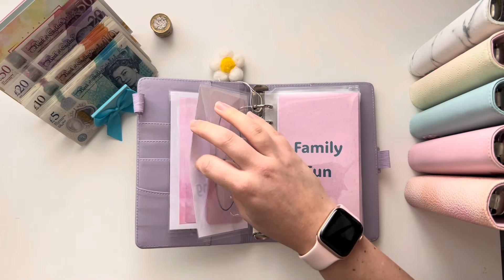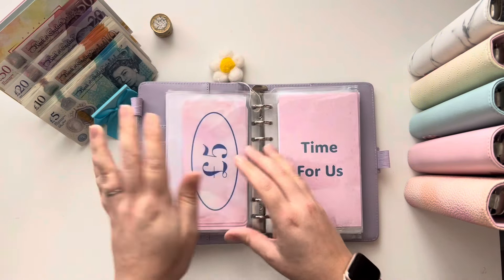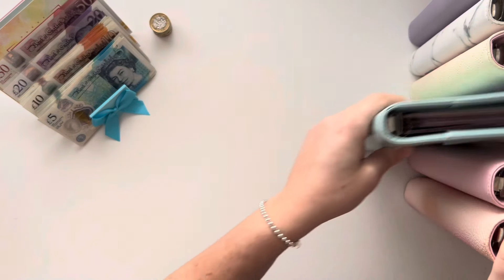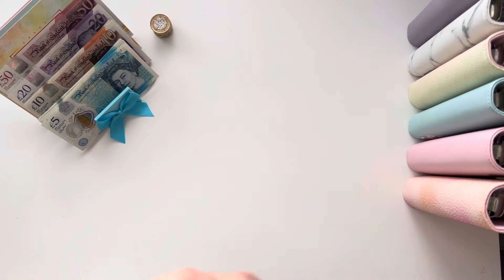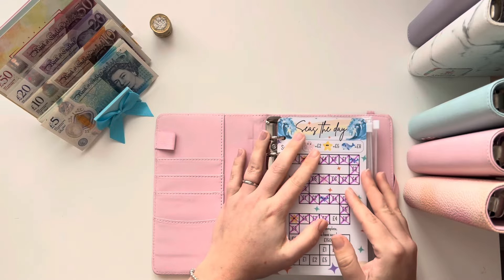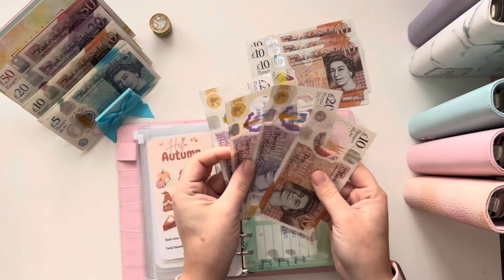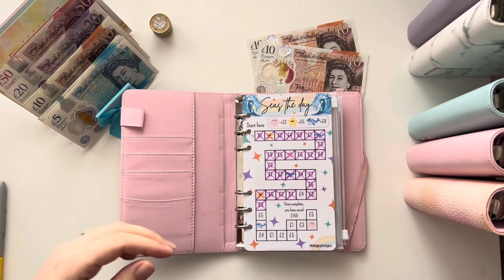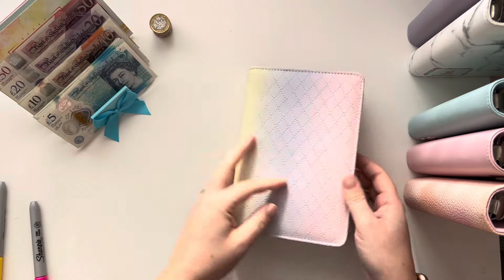Cash stuffing £725 * Cash & placeholders * savings challenges & sinking funds * all in one today 💕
Cash stuffing for week 1 November 2024.
£300 in cash
£425 digitally

We are a family of five, living in the Uk, trying to budget ourselves to a better, sustainable, financial future whilst trying to live our best lives.

We started cash stuffing in May 23 and it has changed our lives.

We managed to clear our consumer debt in early 2024 and haven’t added to it since we started this method!

I thought you would like the JamDoughnut App. It gives you discounts and instant cashback at 1,000's of shops, restaurants, and supermarkets.

If you would like to start investing in stocks and shares please use my link to get yourself a free share up to £100. Please do your own research. Capital at risk.

If you would like to open a Monzo account you can use my link and get a free £5

TopCashback is a great way to earn when shopping online. Go to the website you wish to purchase from through the TopCashback app and you will earn money (based on the % stated) once you checkout. It’s so simple.

All our items are on our Instagram page adayfullofbudgets feel free to follow our progress over there too.

I am not a financial advisor, this is just what I do on my journey.